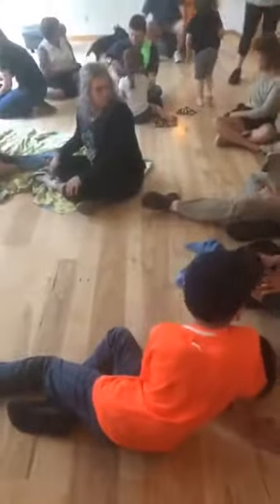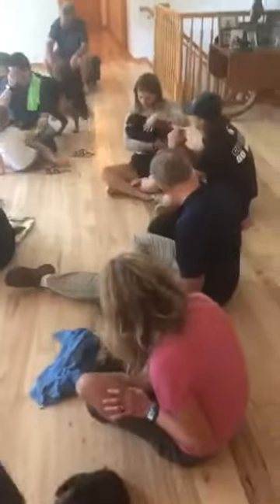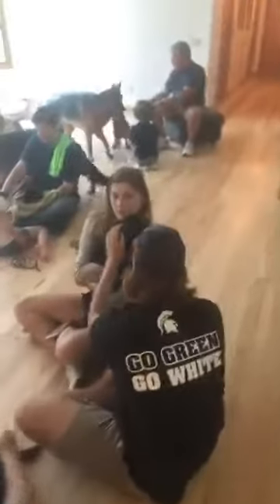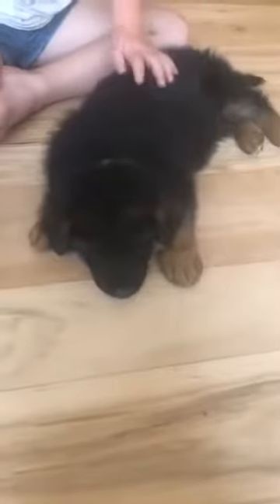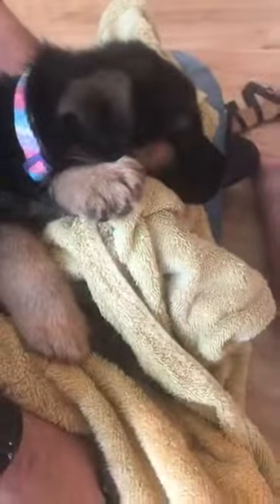Puppy Party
Y-litter, Henry, Lia, Betty, Teka, Pepe, Ava